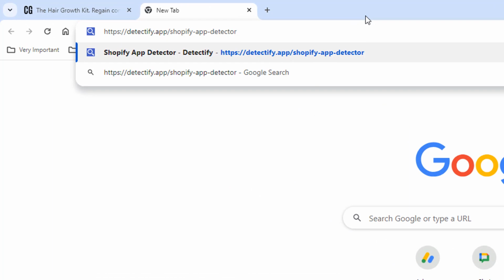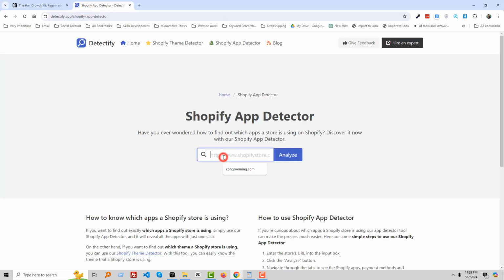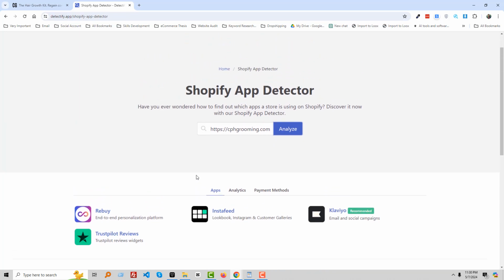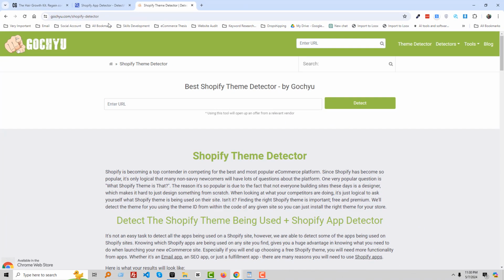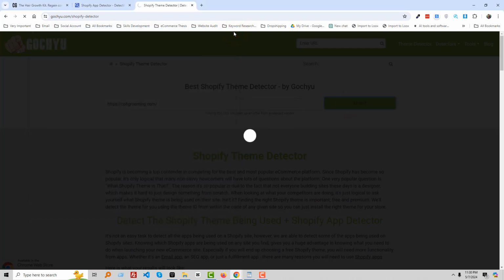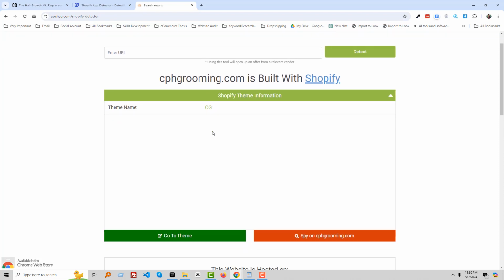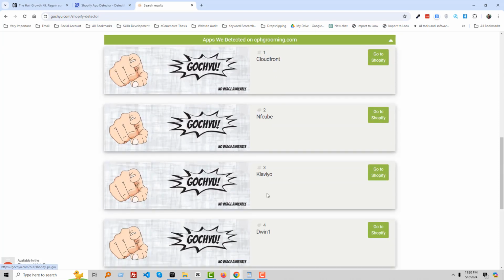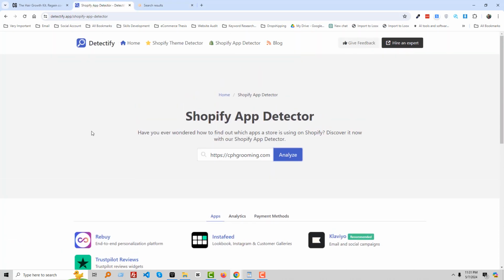How to Find What Shopify Theme a Store is Using? Shopify Theme Detector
💻 Welcome to * How to Find What Shopify Theme a Store is Using? *